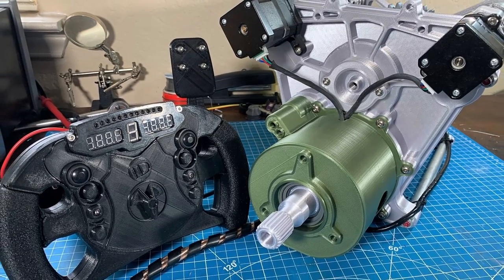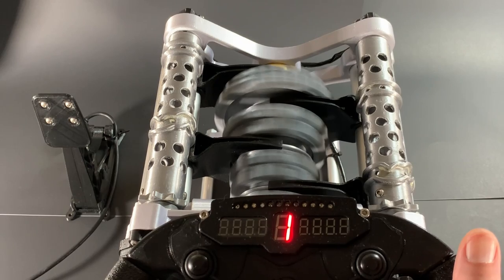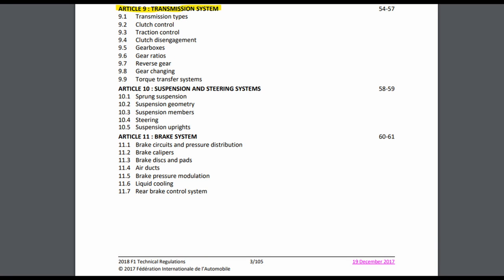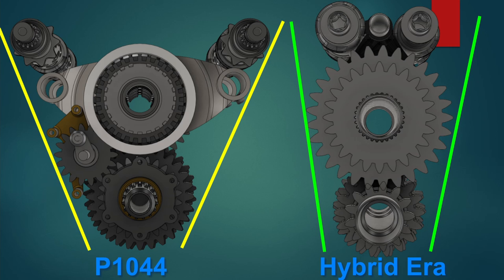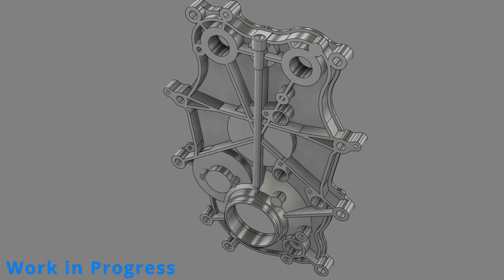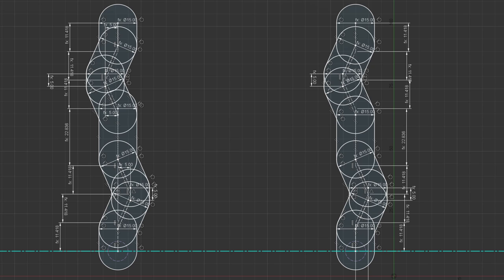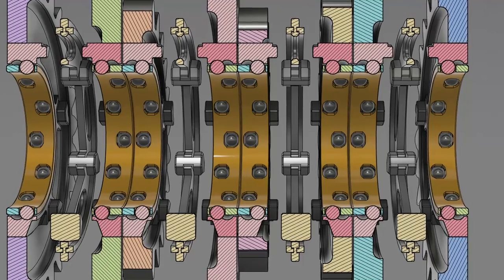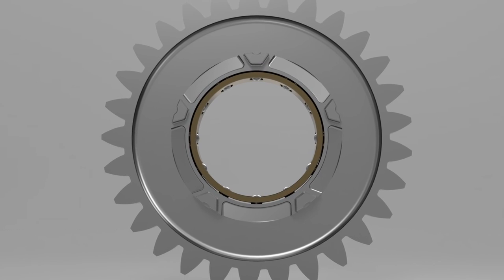F1 Hybrid Era Seamless Gearbox Pt1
It's happening!  I'm designing a 3D printed model of a modern hybrid era Formula 1 gearbox.  There's so much cool motorsport engineering that goes into these, and I'm going to do my best in this video to highlight some of the features I've discovered.  This is a work in progress and I will have future videos further detailing the design and building of the mechatronics and controls.